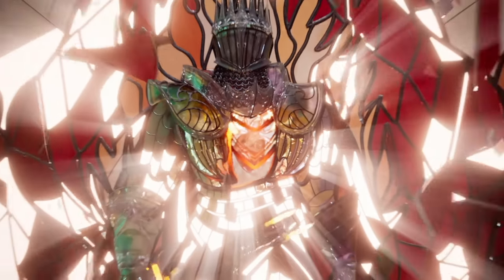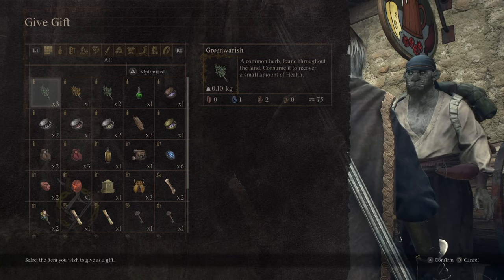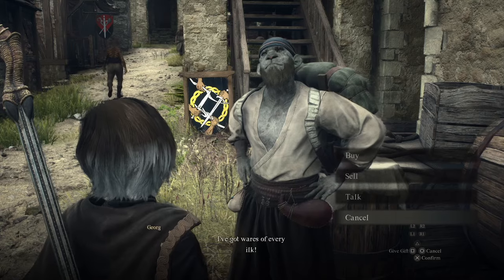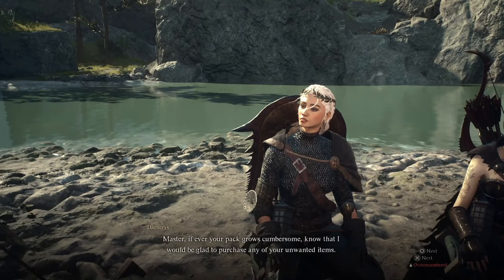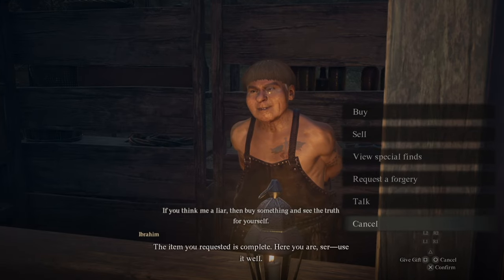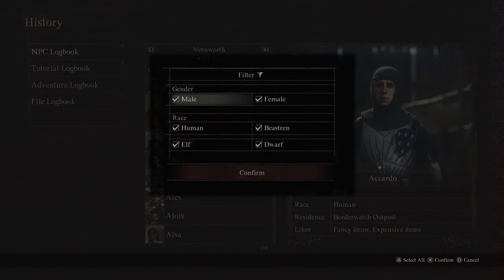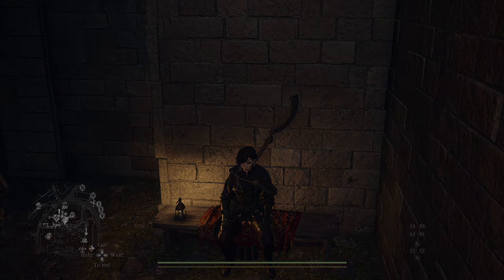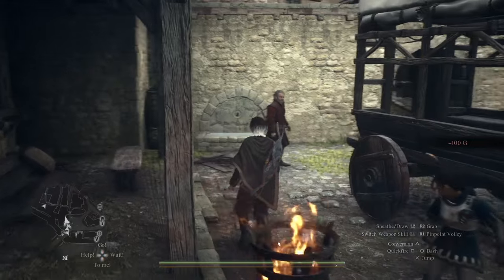How to get the Hawkers tome in Dragons Dogma 2 Tips and Tricks Guide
Last Episode